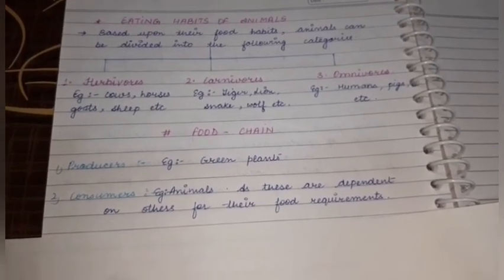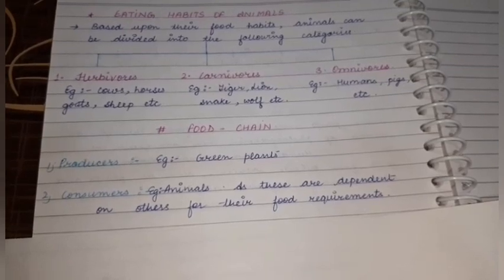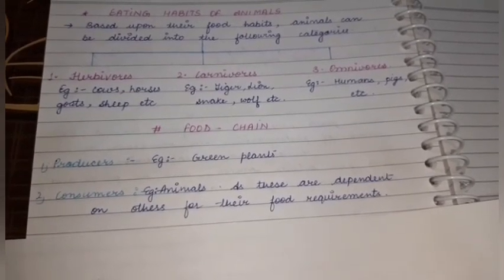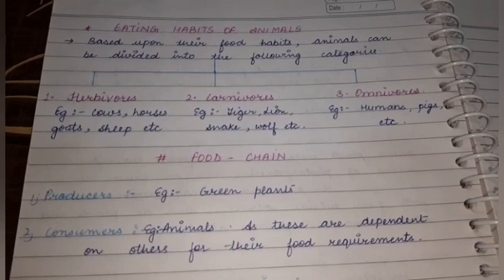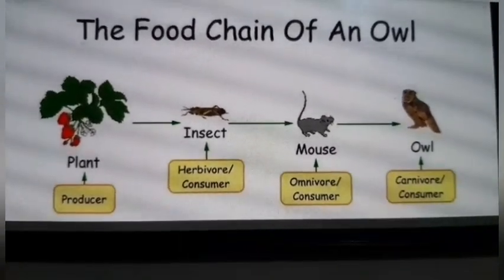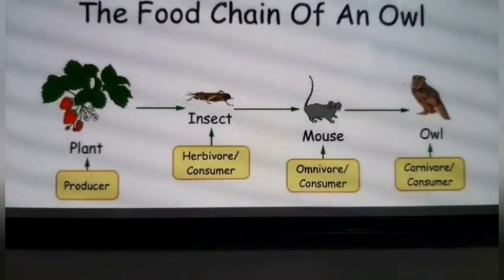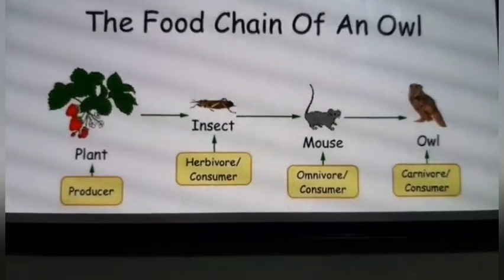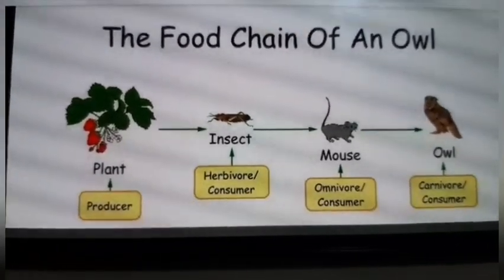Class 6th science (Chapter-1, Part- II) by Varshita Mehta